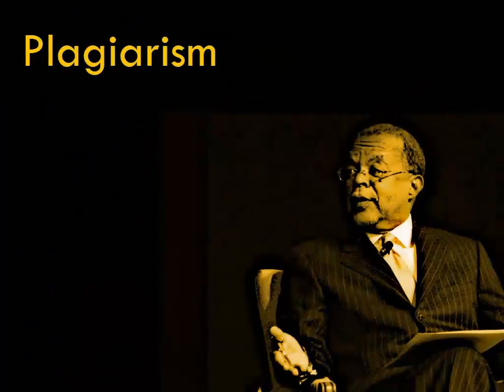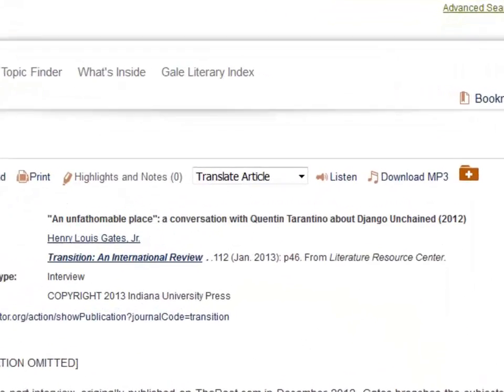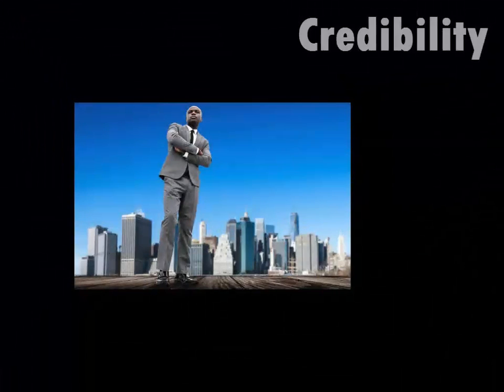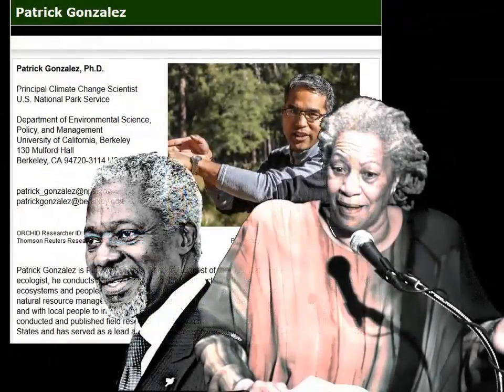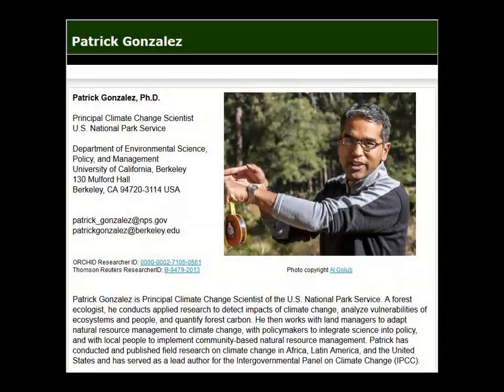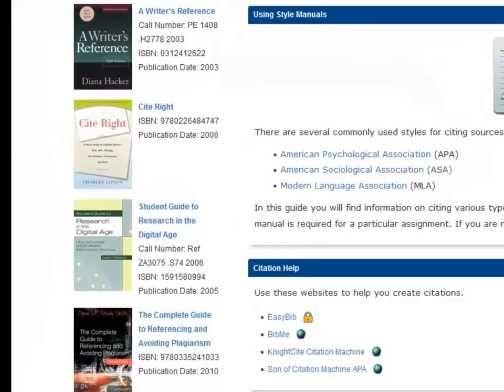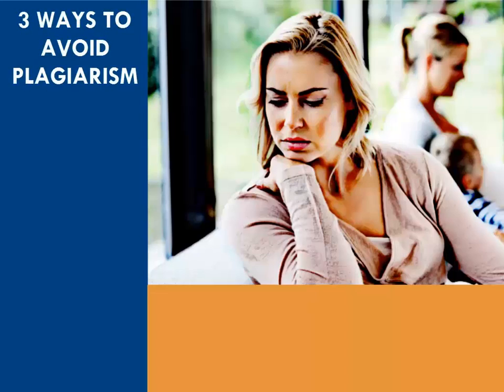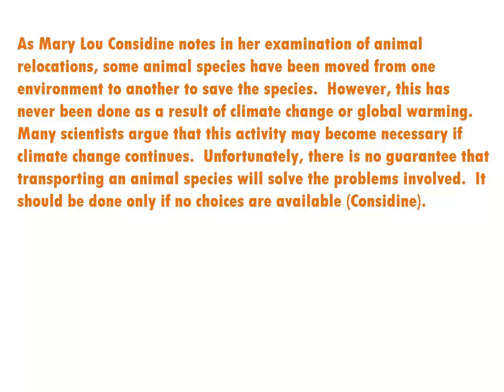Plagiarism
Video provided by the PGCC English Department.